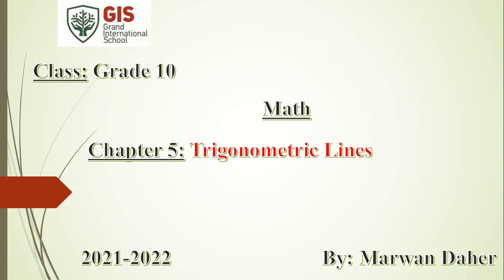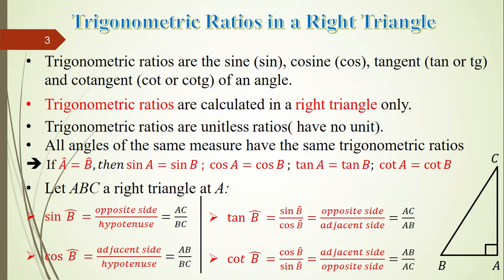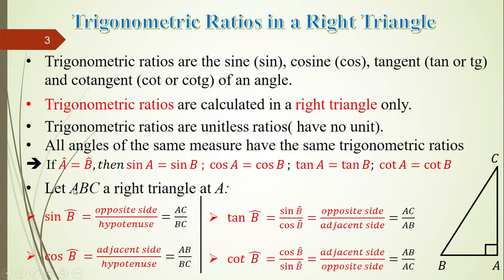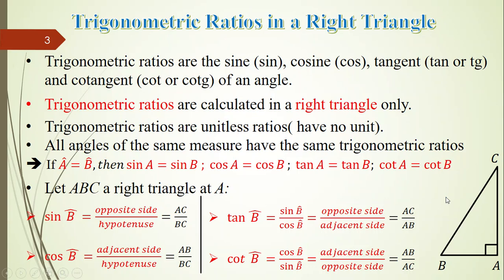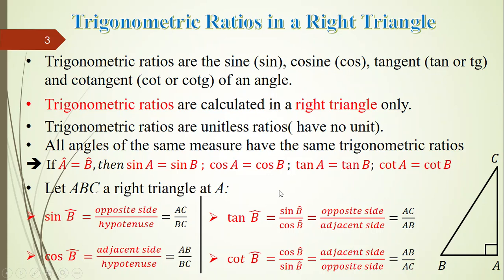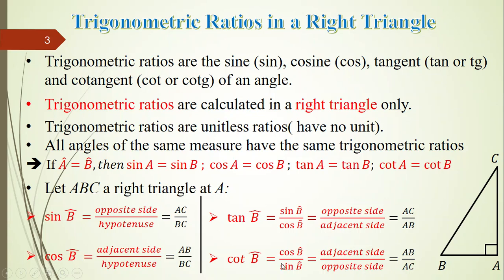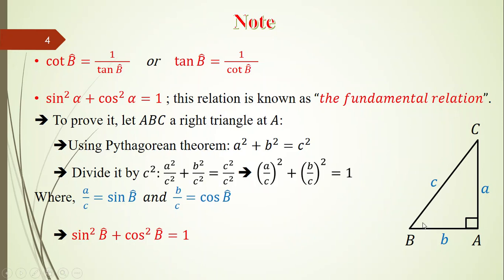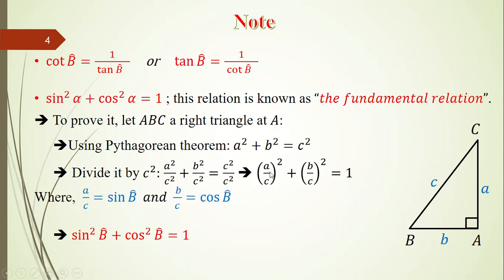Grade 10: Math : Chapter 5: Trigonometric lines (part 1)